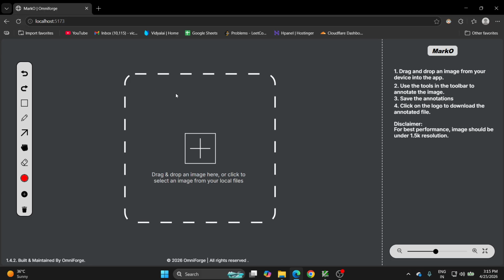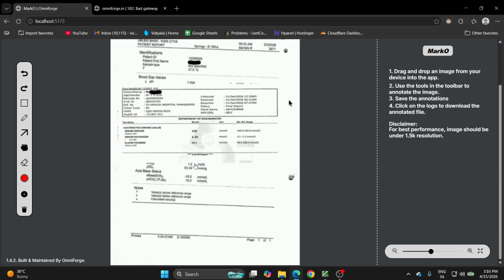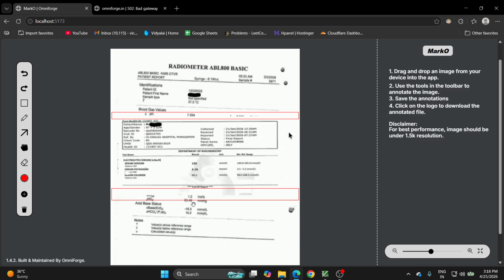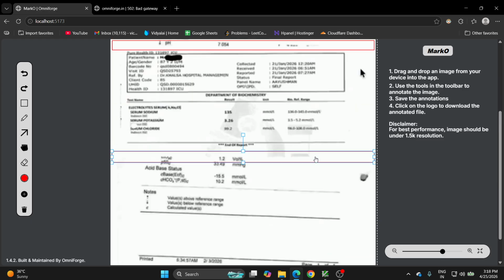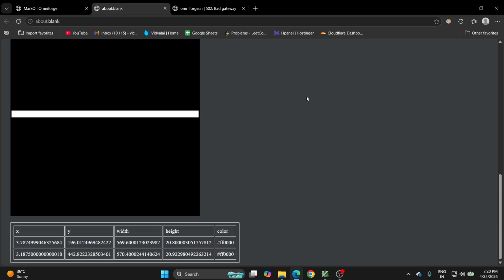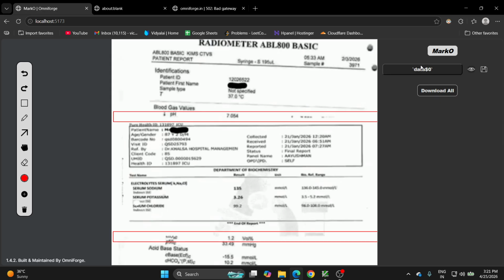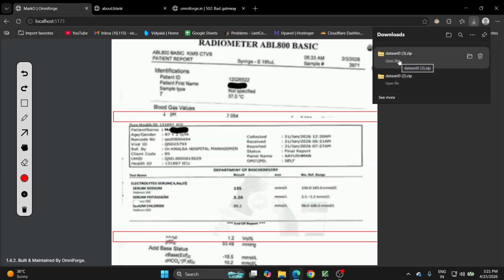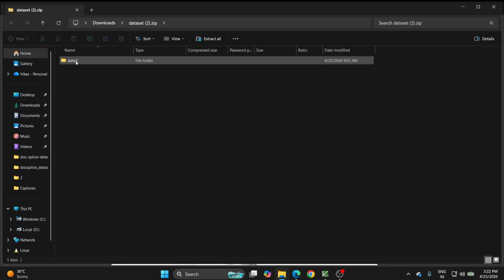Dataset curation part 2 | MarkO usage demo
Video instructions and demonstration of the usage of OmniForge's own product and tool MarkO. Targetted towards Data curators and related roles